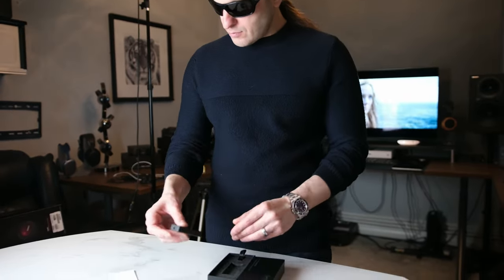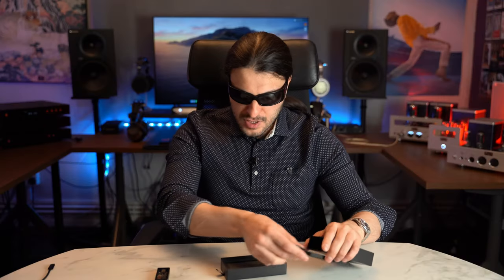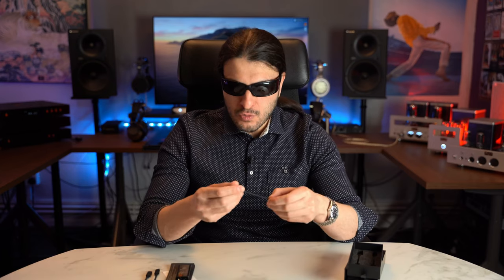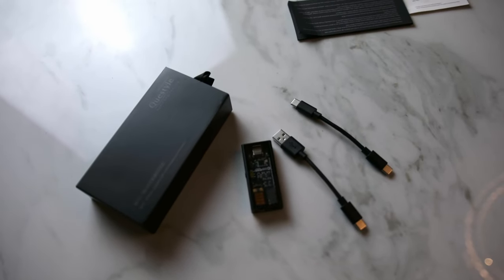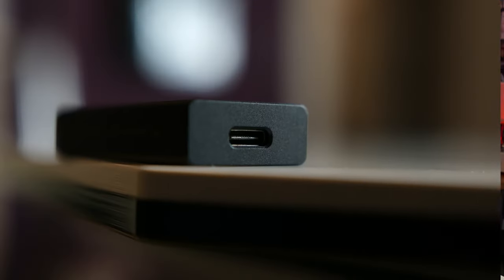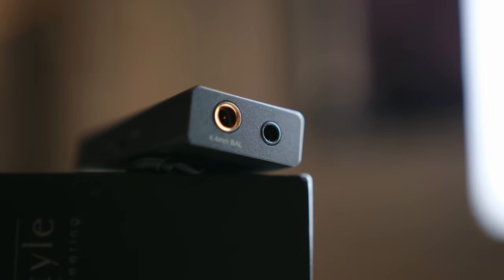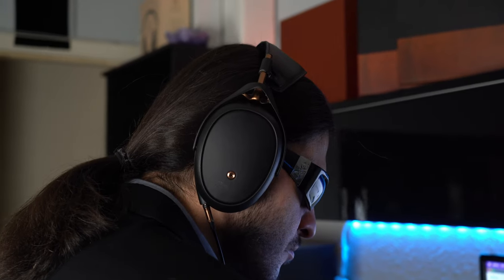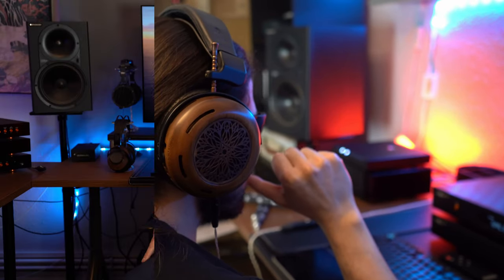A nail in the coffin of all Amp DAC dongles under £500? The QUESTYLE M15 REVIEW..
Featuring Chord Mojo 2, IFI Go Blu, Fiio BTR5,  and Es100.

Questyle M15

0:00 Chapters:
0:29 Intro
1:02 unboxing and hardware tour
3:16 Specs
5:00 Overall sound characteristics
07:15 Comparisons
10:48 FR breakdown
13:48 HP and IEM synergy
17:20 Caveats
18:19 Conclusion

Edited by
Instagram.com/bitwolf.film